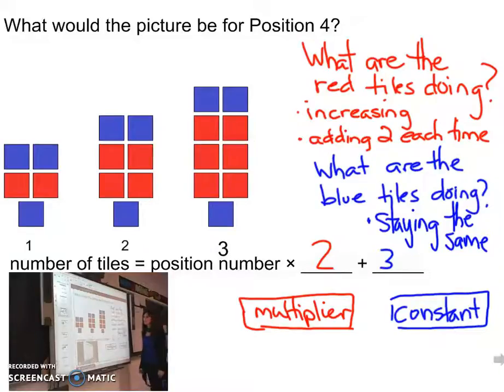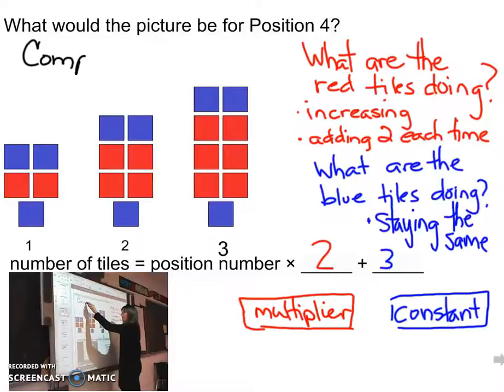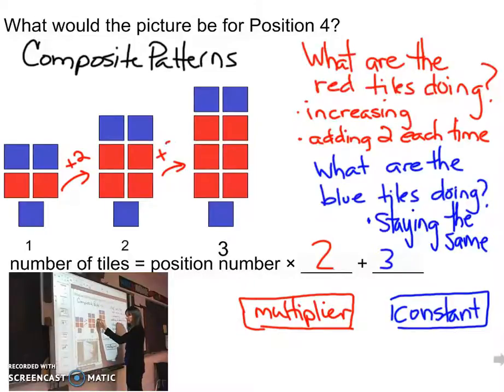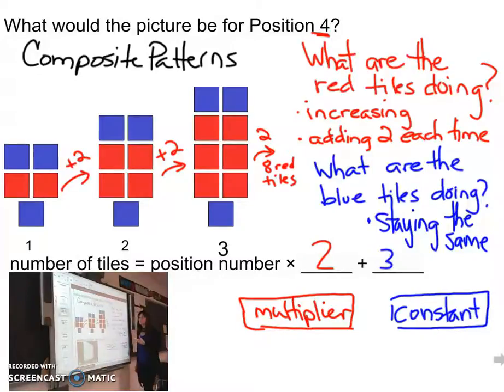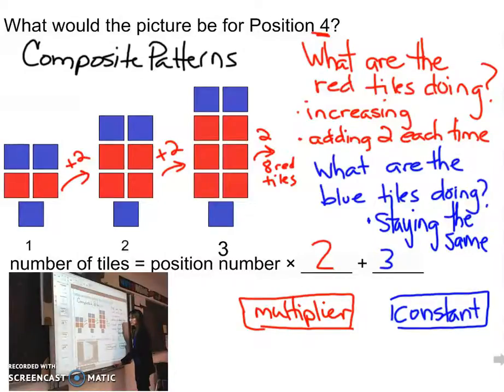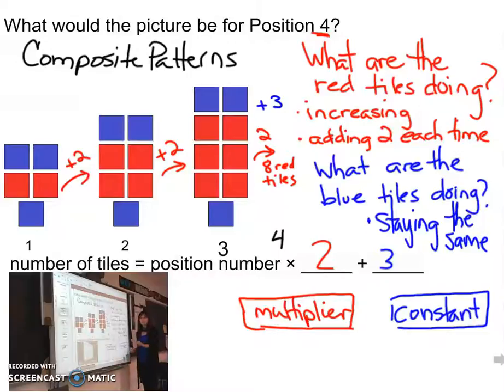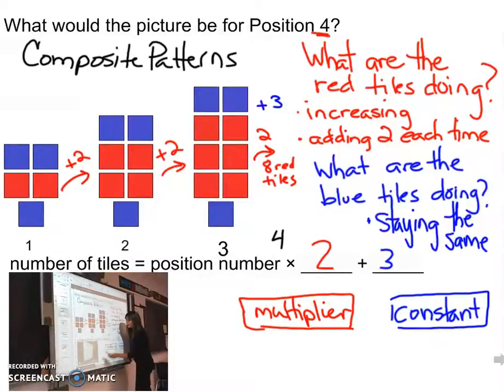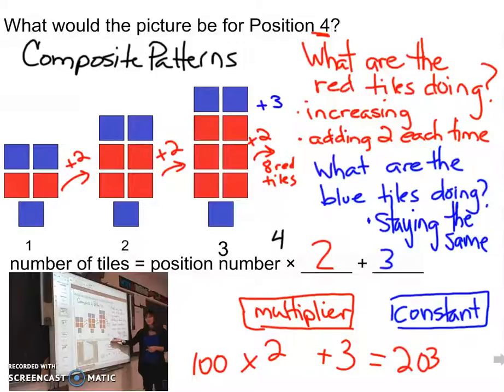Composite Patterns Red and Blue Tiles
Developing the composite pattern using coloured tiles.  Consolidating the student learning.